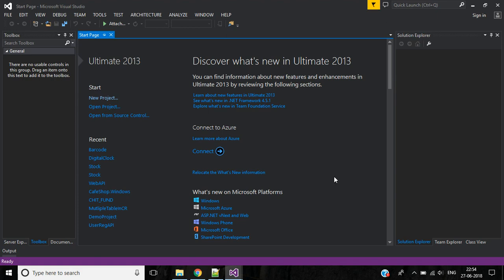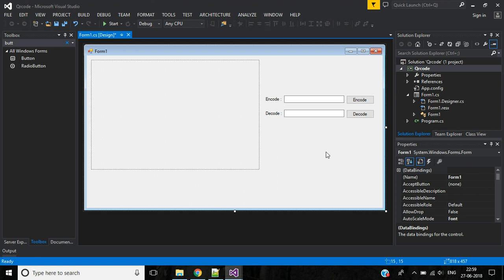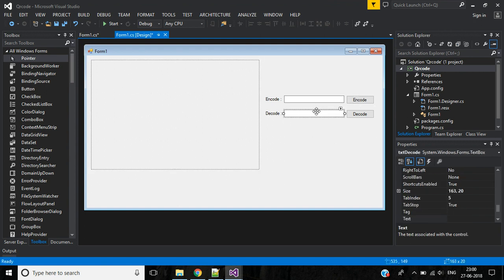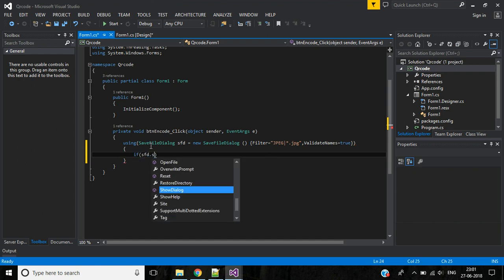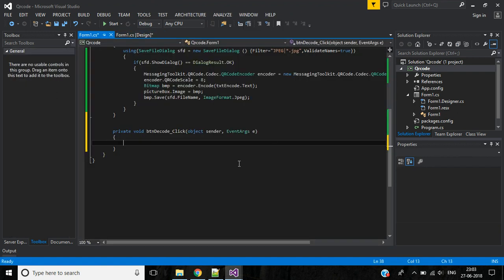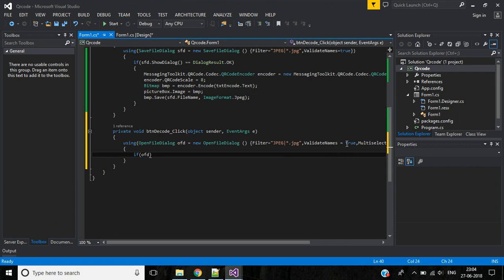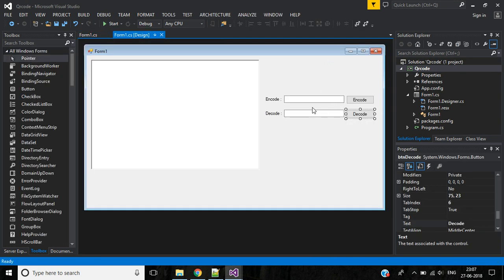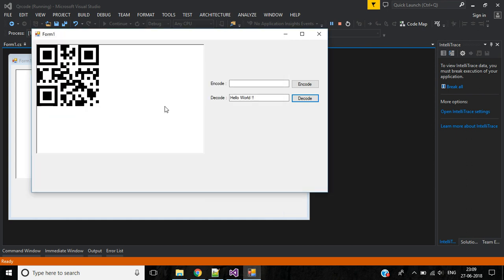How To Encode And Decode QR Code In C# Windows Application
This video is helpful to learn how to Encode and Decode  Qrcode in C# application. This is the very easy method.
For that we need to install this package : Install-Package MessagingToolkit.QRCode -Version 1.3.0